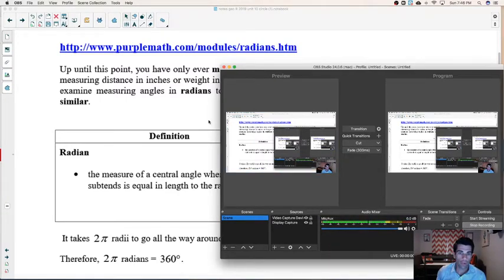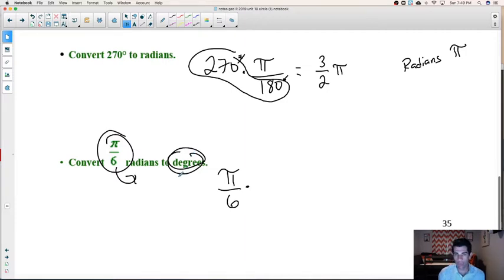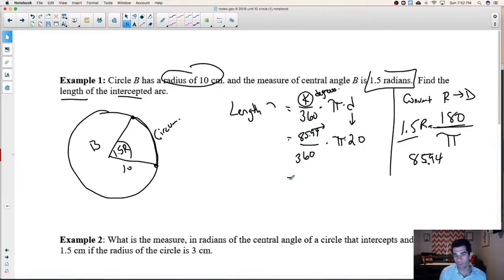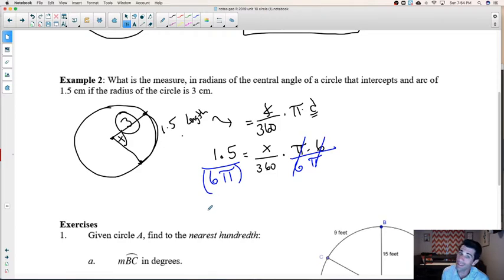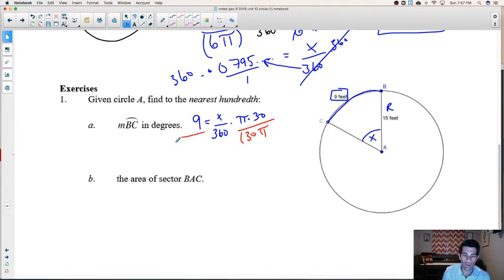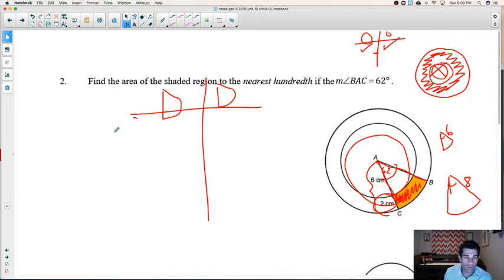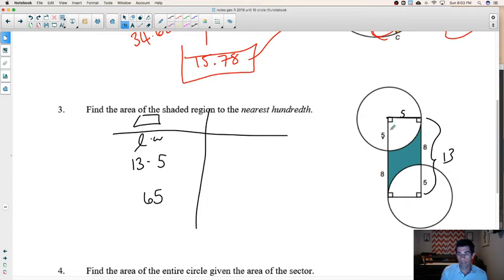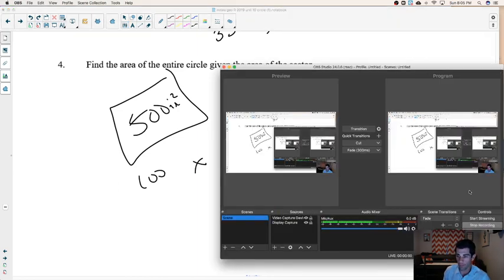Radians and Unknown Length and Area Problems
Review area and length of sectors and how to convert radians to degrees.